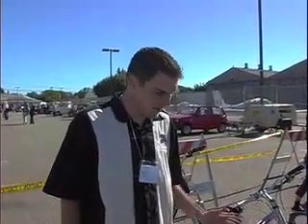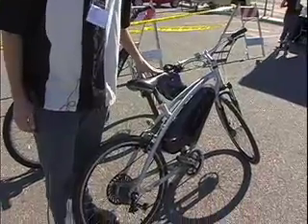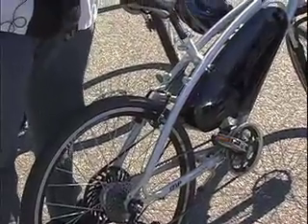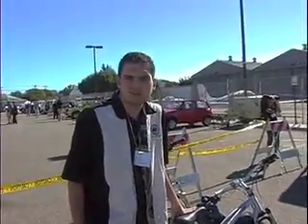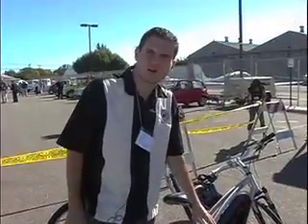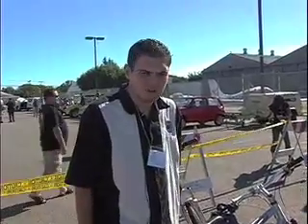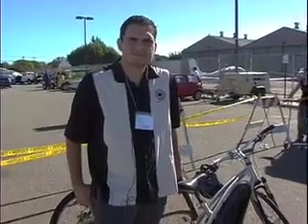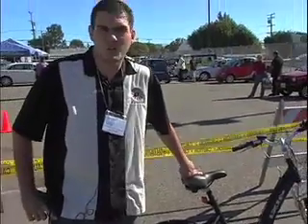iZip Express Electric Bicycle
Interview with iZip representative at 2007 AltCar Expo in Santa Monica about company's new lithium ion-powered Express electric bicycle